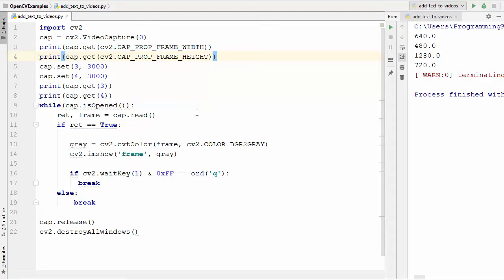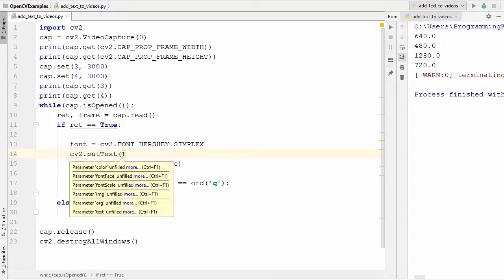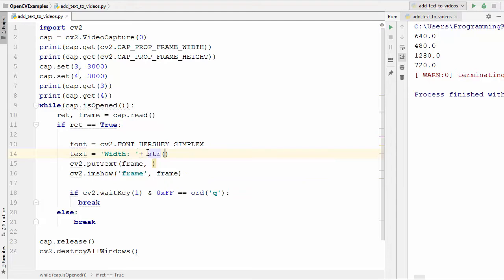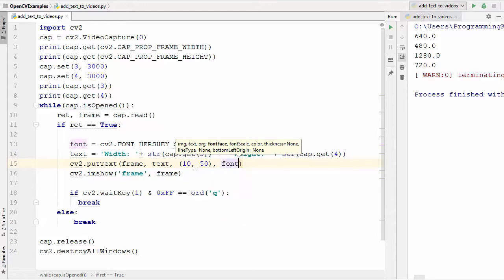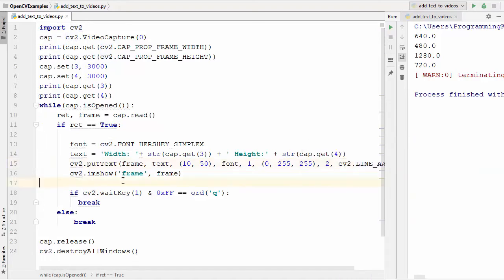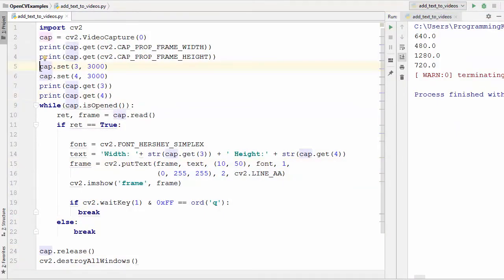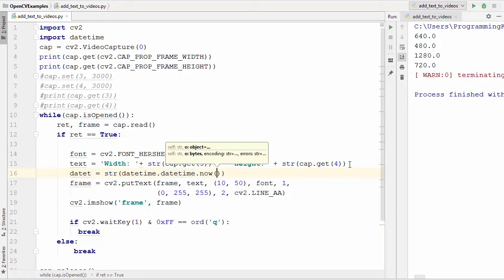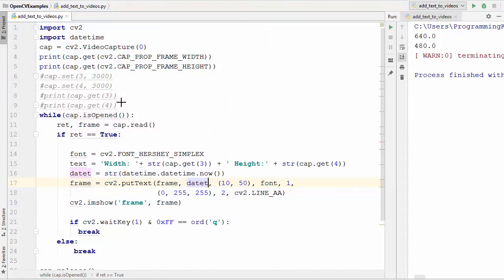7. Show Date and Time on Videos in OpenCV Python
In this we will learn how to Show Date and Time on Videos in OpenCV Python.